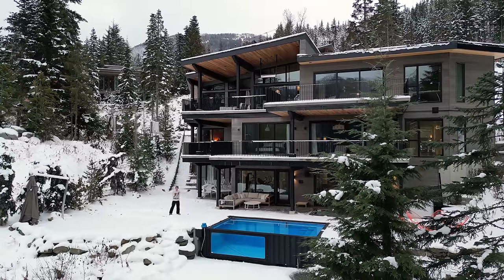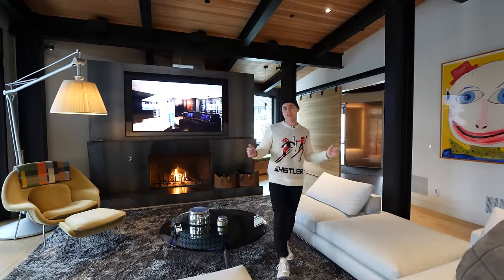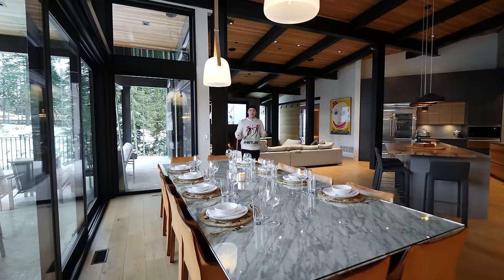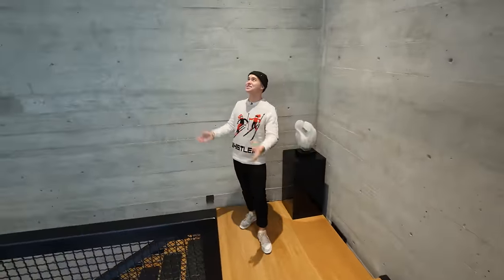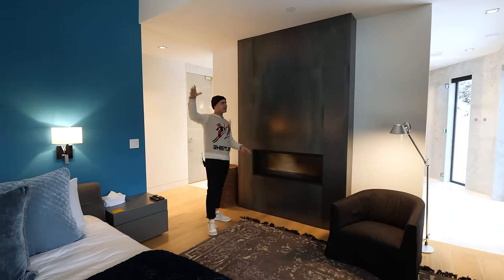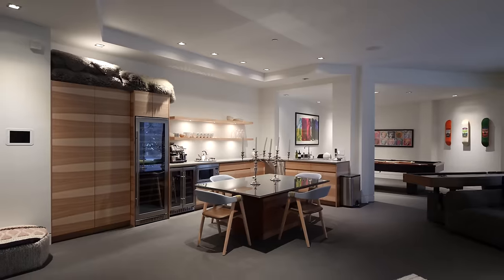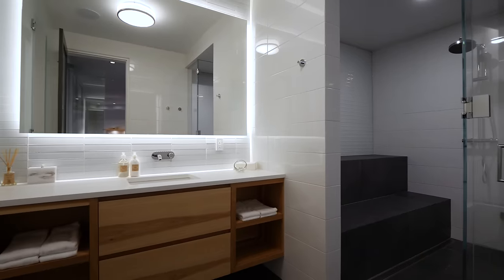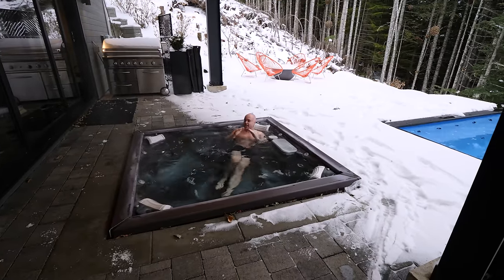Inside a $10,000 per night modern SKI home in Whistler Canada! | Mansion house tour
In this Whistler, Canada vacation rental mini house tour series, Tyler & Jaden take you to Chalet La Forja in the neighborhood of Kadenwood.

Ski Chalet Details: This luxurious home includes a gourmet chefs kitchen with a butlers pantry, two private offices, state of the art electronics with built in Sonos speaker systems in every room, gym, hot-tub, heated pool, sauna, private gondola, and access to and from the ski-hill from your front door.

Price (CAD):
Nightly Pricing Summer $5500 – 7000
Winter $9,000-12,000+
Christmas/New Years 26,000+
Location: Kadenwood, Whistler
Beds 14 | Baths 8
Living Sqft: 10,000

house tour - mansion tour - luxury house

0:00 Intro of this vacation rental in whistler canada
1:32 Living room of this modern whistler vacation rental
3:02 Kitchen of Chalet La Forja in Kadenwood Whistler
5:01 Dinning room of this luxury home by Acehost
6:03 Family room of this vacation rental in Whistler Canada
7:08 Lounge of this ski in ski out home in British Columbia
8:30 Secondary bedrooms of this modern mansion in Whistler
10:15 Primary bedroom of Chalet La Forja in Kadenwood Whistler
12:43 Bunk bed bunker of this vacation rental in Whistler Canada
14:05 Entertainment space and secondary bedroom of this ski chalet
17:33 Outdoor space of this mountain home rental by Acehost
18:28 The Bet is settled and the winner is revealed
19:59 Outtro of this mega mansion tour in Whistler Canada